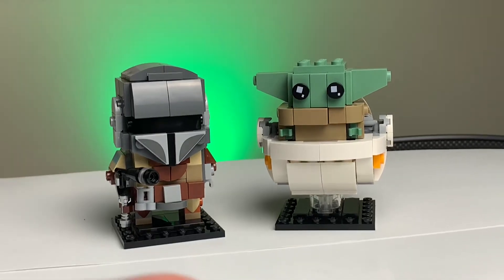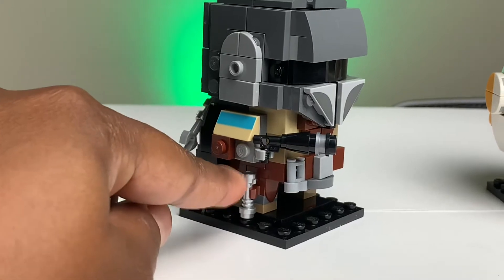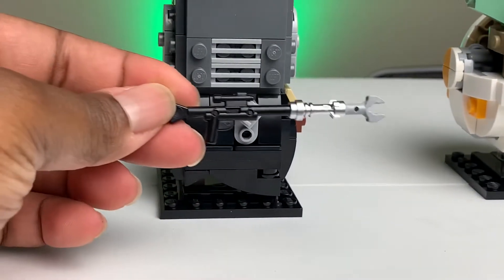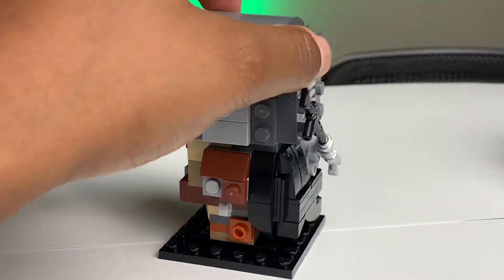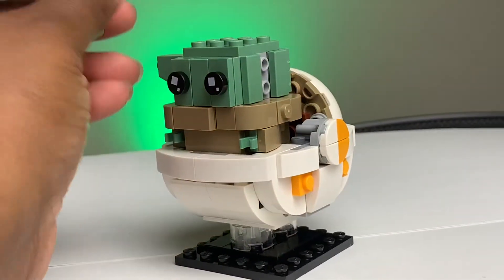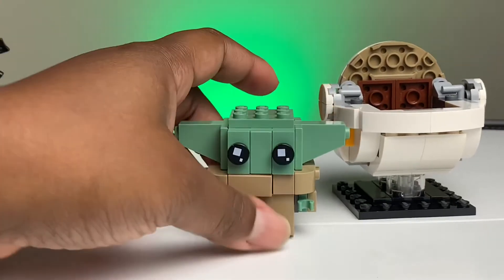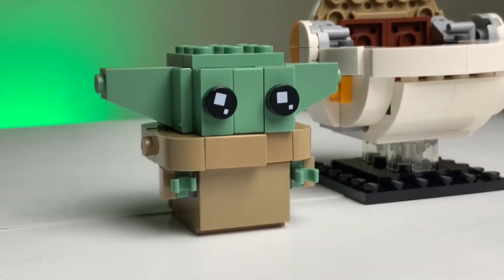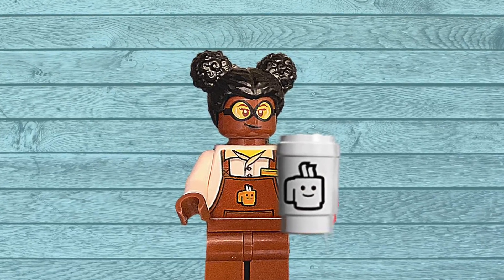LEGO Brickheadz The Mandalorian and The Child Review (75317)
Here's another quick brews and lego reviews of lego star wars brickheadz the mandalorian and the child set 75317.
How cute is this lego baby yoda?!